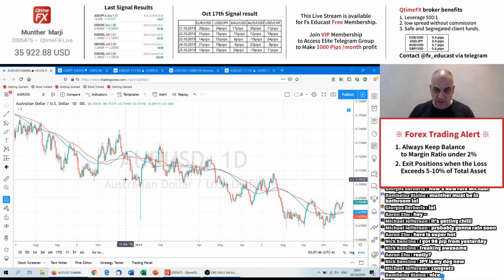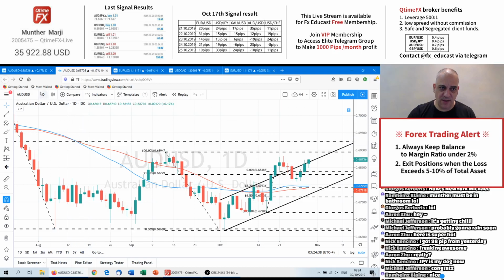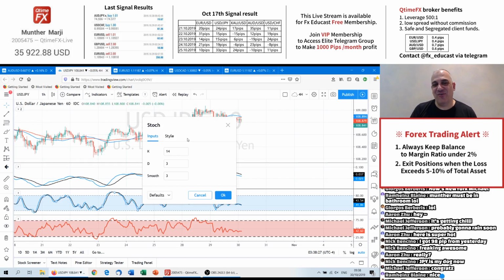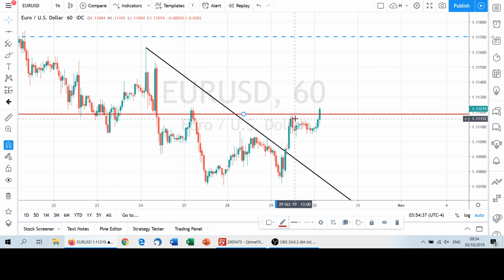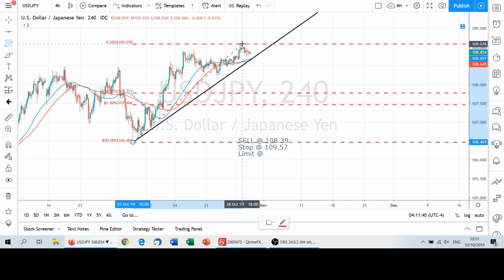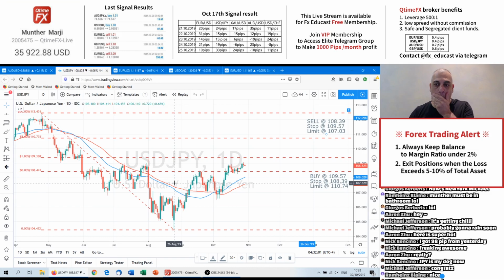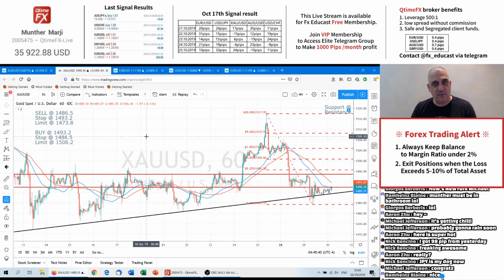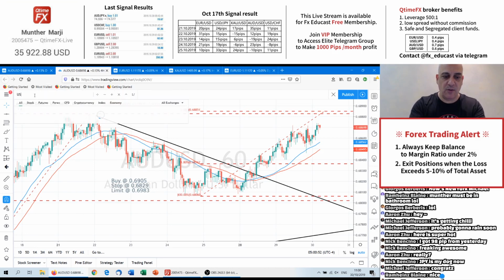Free Currency Pair Live Signal - Daily 30 pips Profit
Contact below for more questions!
1000 Pips per Month Strategy.
Hosted by Legendary Trader  Munther Marji (CMT)
Live Chart Analysis and Strategy Walkthrough